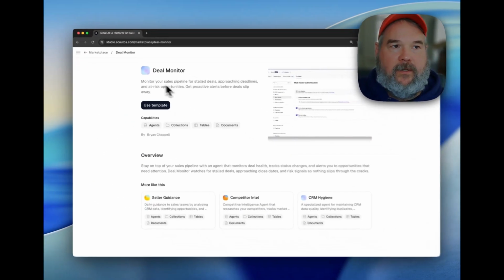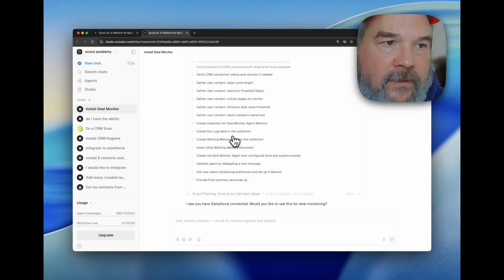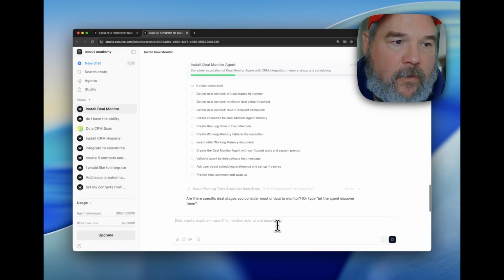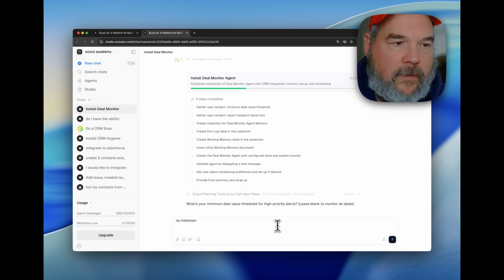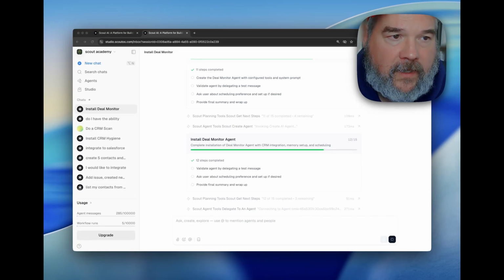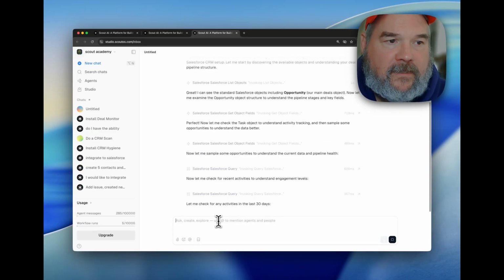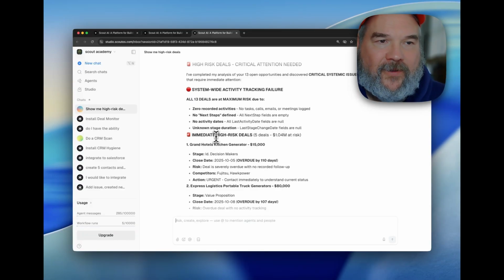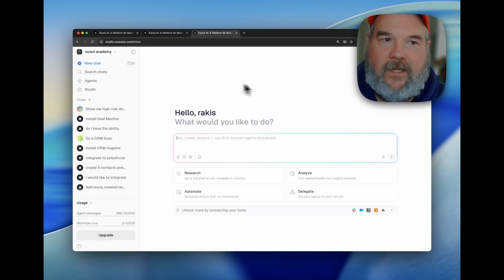Scout + Salesforce - Getting Started with the Deal Monitor Agent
In Scout, when integrated with Salesforce or any other CRM, you can use the marketplace templates to build and use agents that automate tedious workflows in your operational sales environment. The Deal Monitor agent constantly watches your pipeline with particular settings to make sure all the Deals are being updated and flowing, and no one's getting left behind.

Check out this video where I go through setting up a DIL Monitor agent and running it for the first time on a Salesforce CRM.